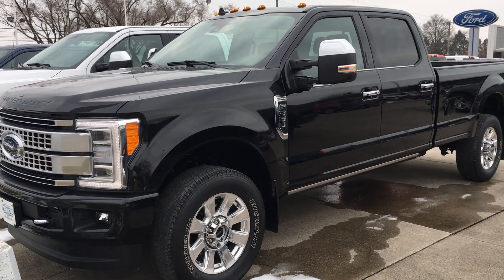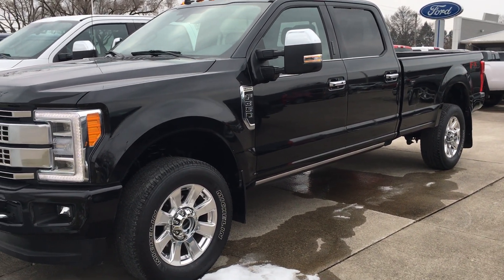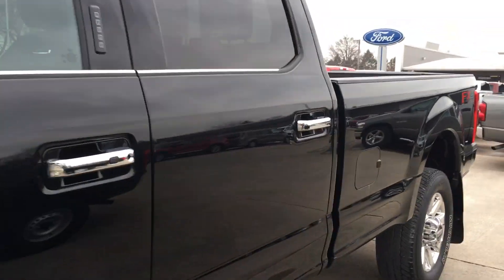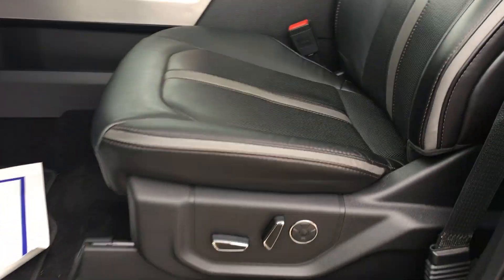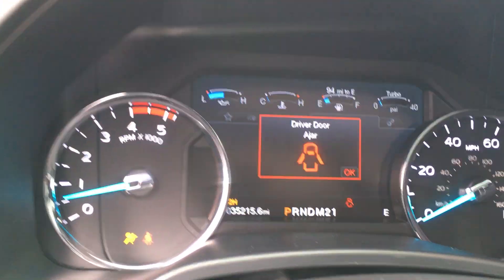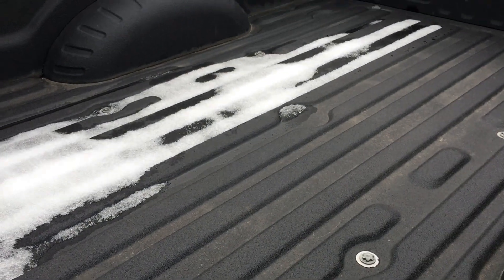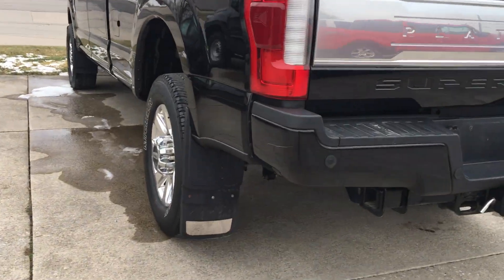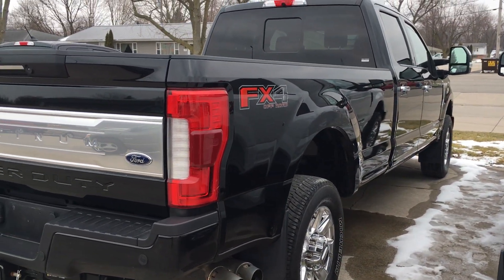2019 Ford F350 Platinum